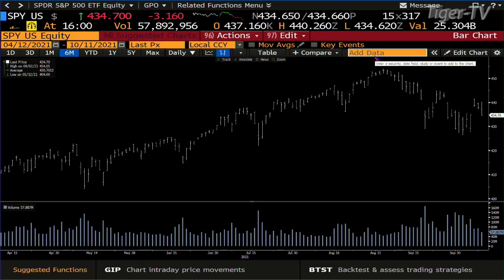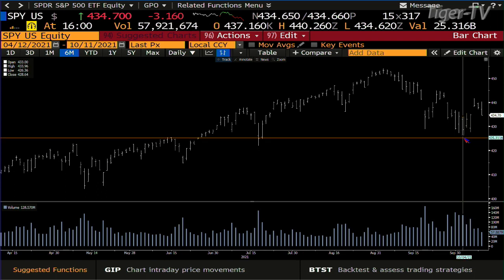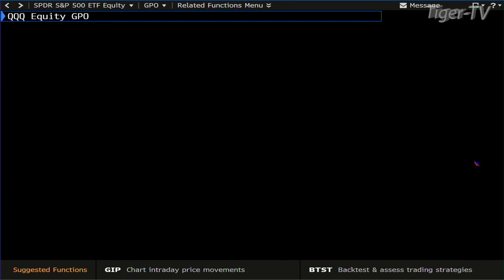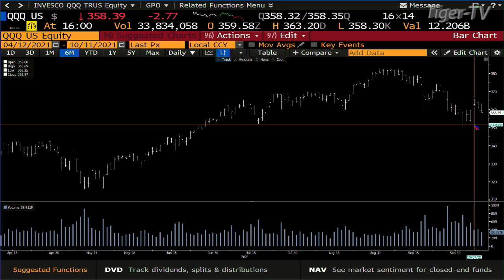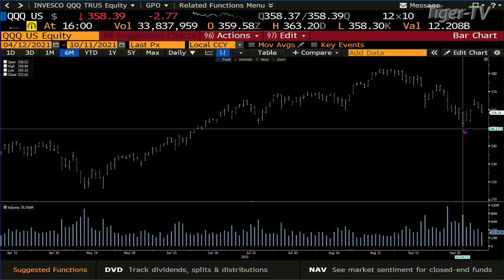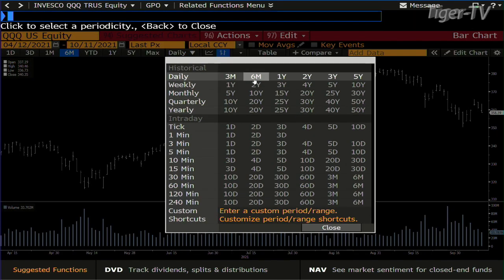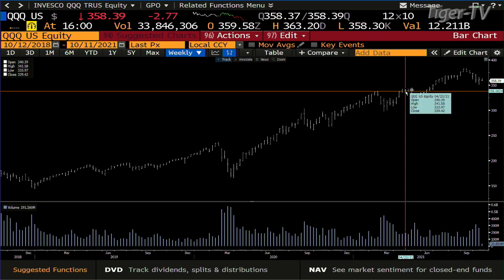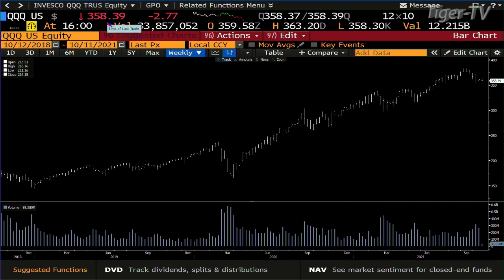October 11th, 4PM ET Market Update on TFNN - 2021